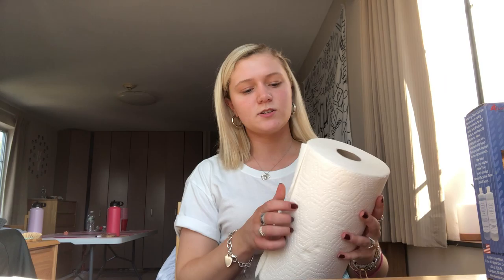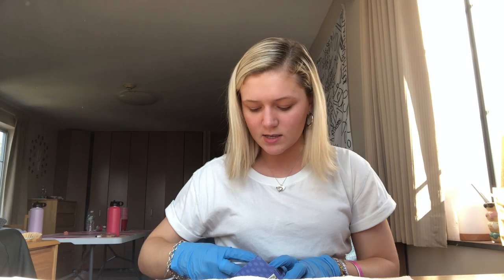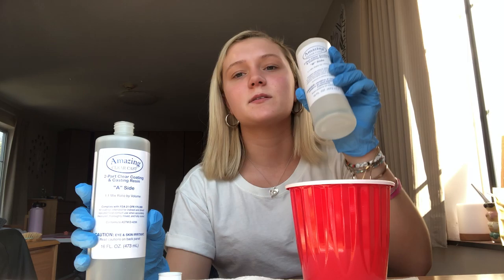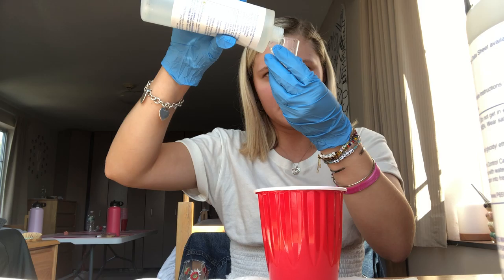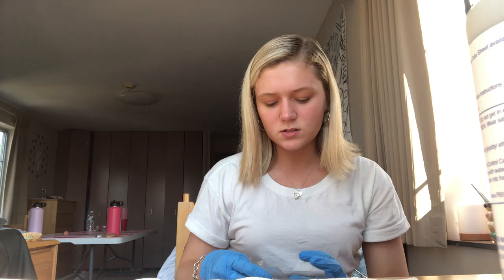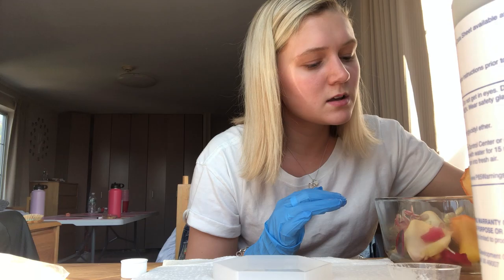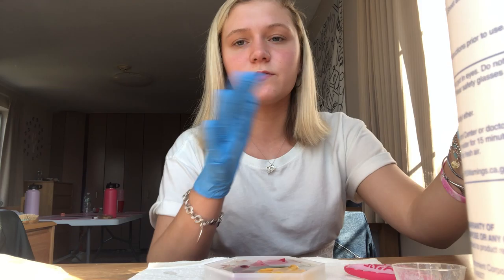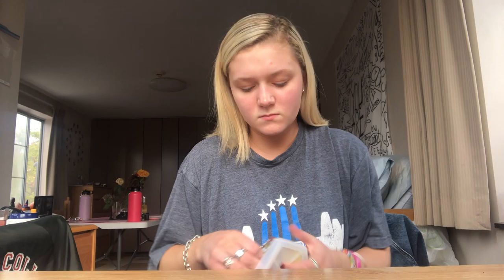Jennifer Dorsey demo speech final